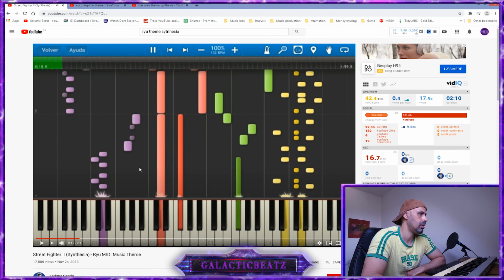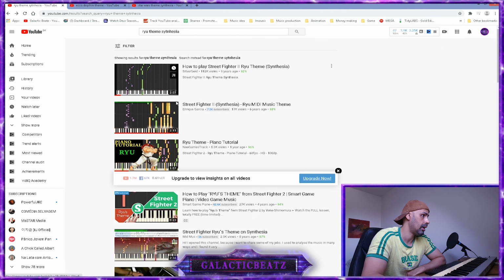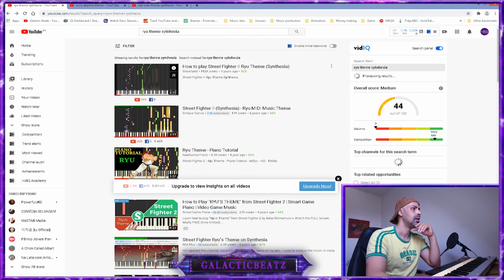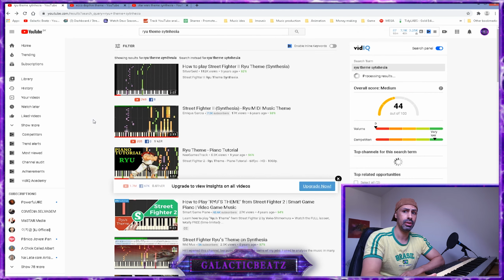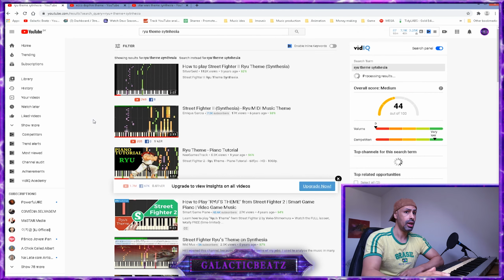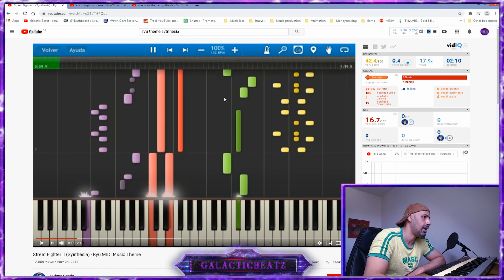The Secret To Make a Remix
This method speeds up the creative part by a lot !!!

- Music homepage: Coming soon